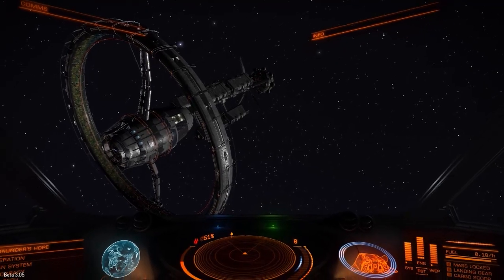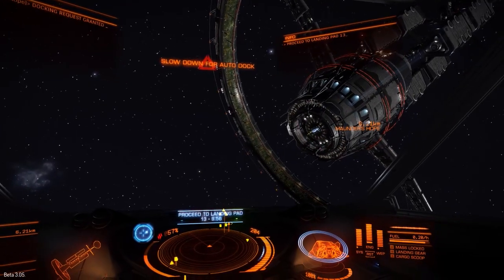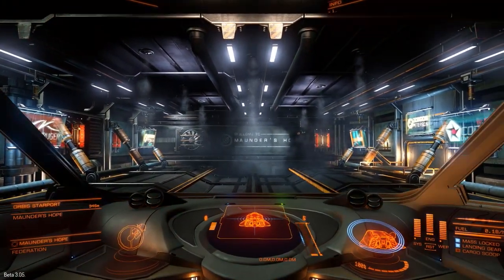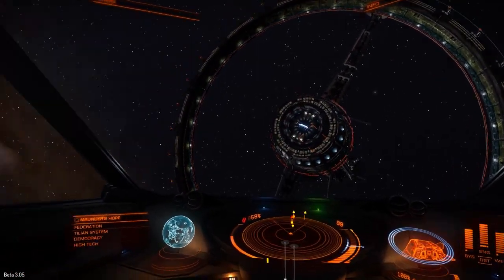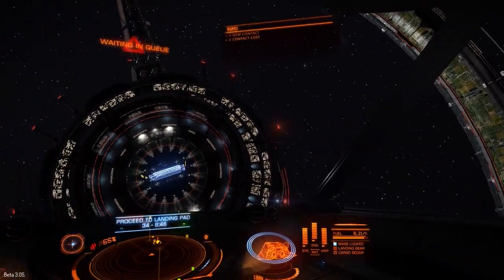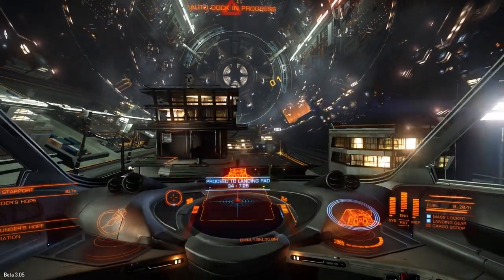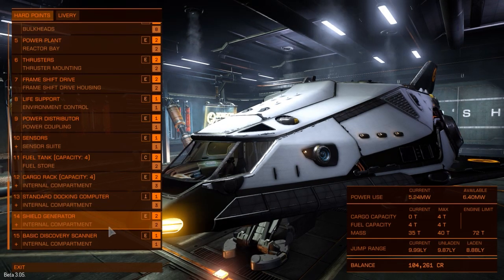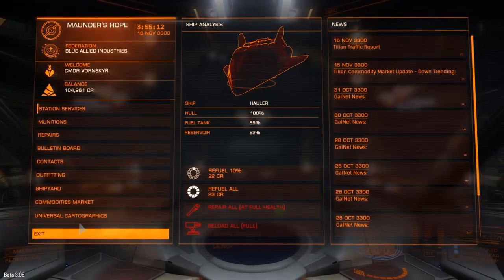Elite: Dangerous Beta 3 - Docking Computer vs Average Pilot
We get back into Elite Dangerous, to check out the docking computer!

System Specs:
Motherboard - ASRock Z68 Fat1lity Professional Gen3
CPU - Intel Core i5 2500k
Graphics Card - Sapphire Radeon HD6970